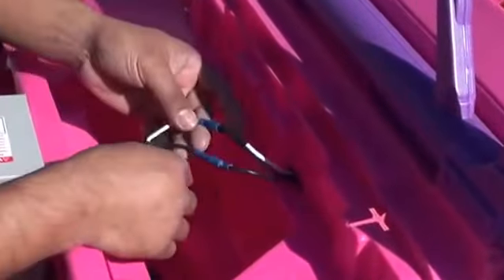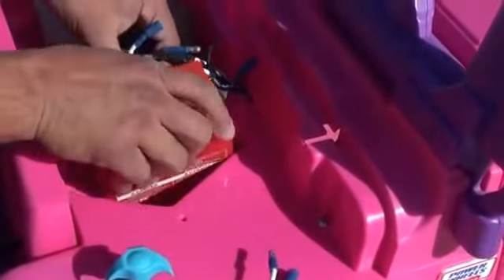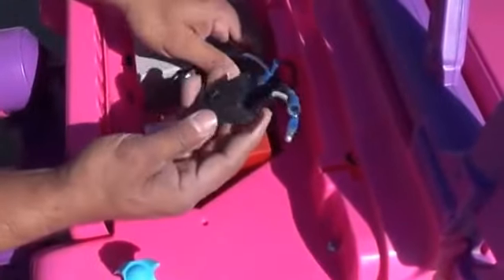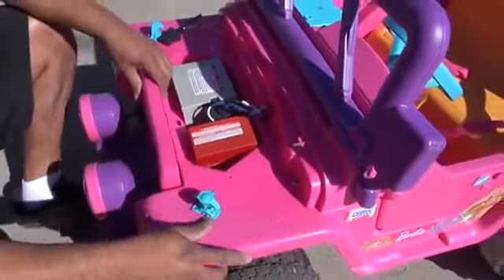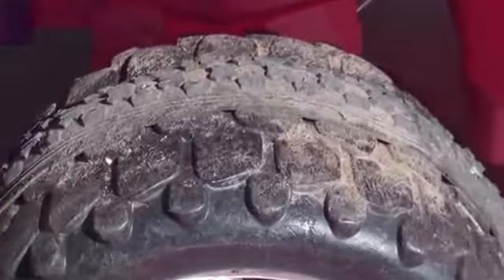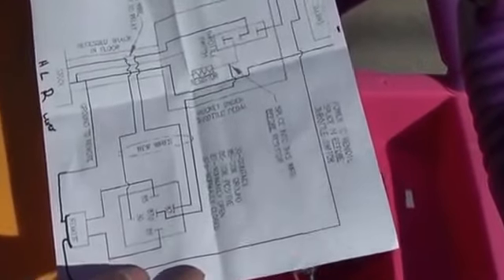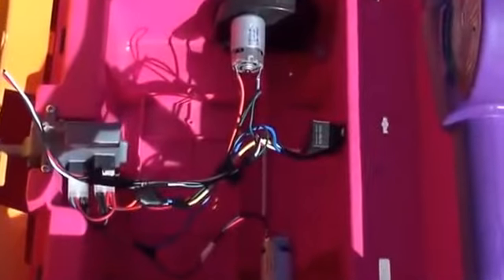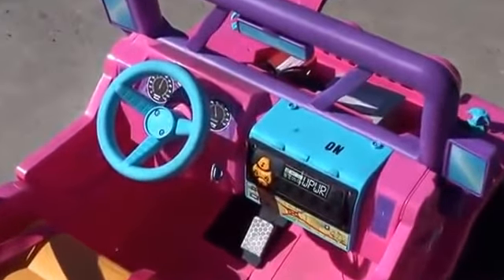Modification Of Baby Car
Handmade Power Wheels Modifications